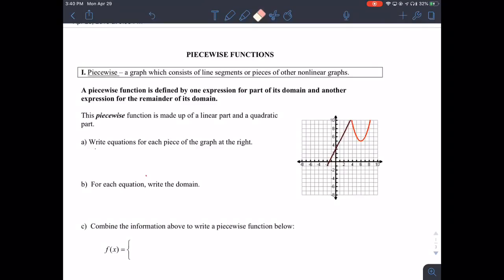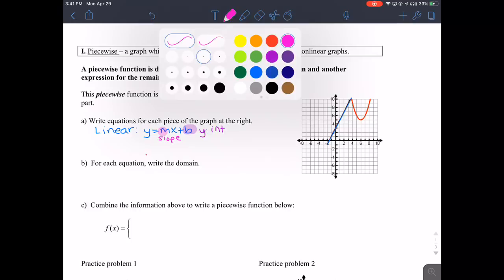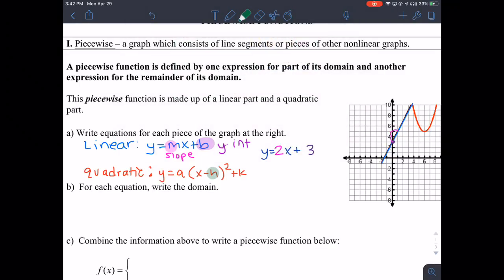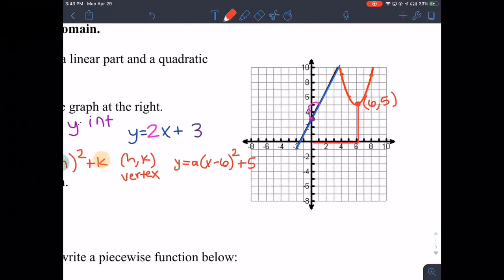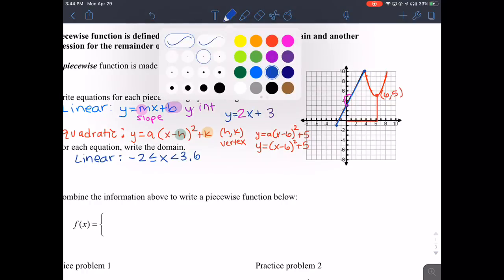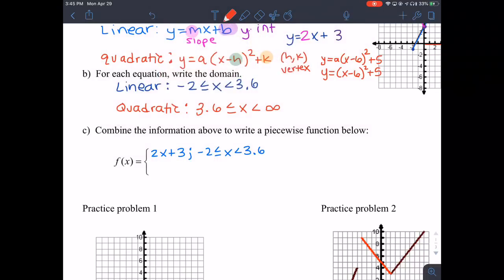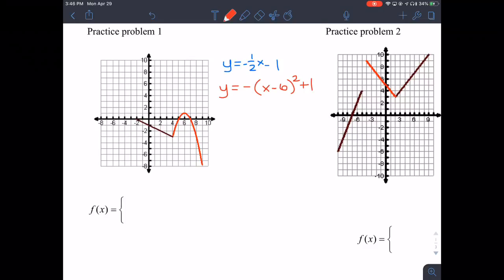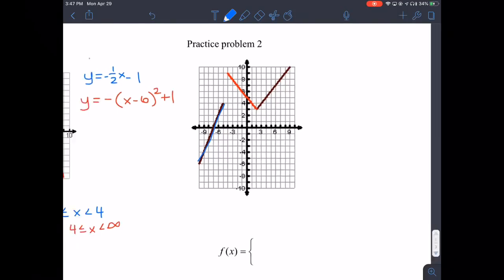Piecewise Notes Front Page